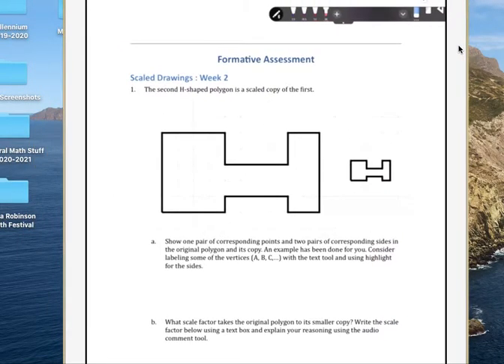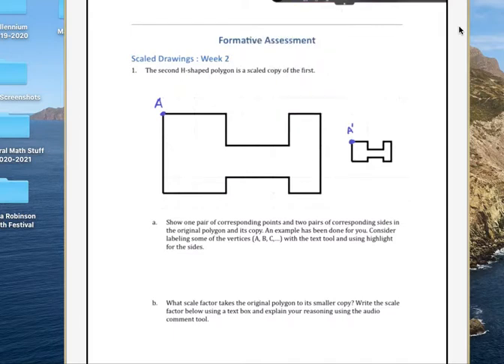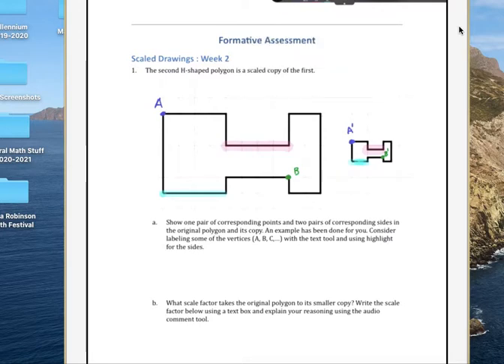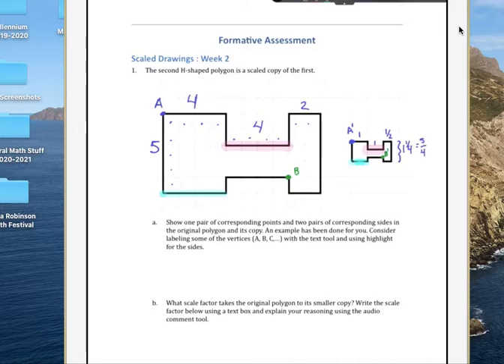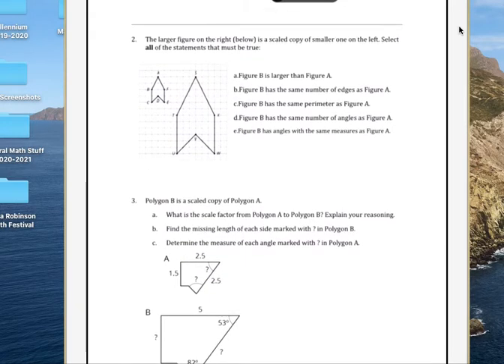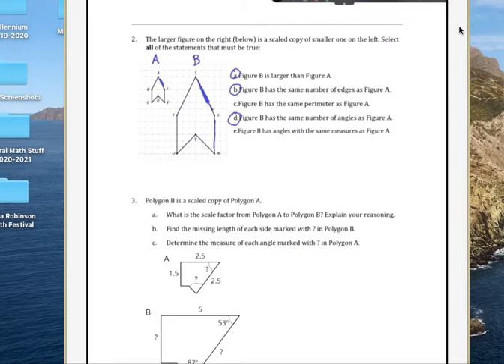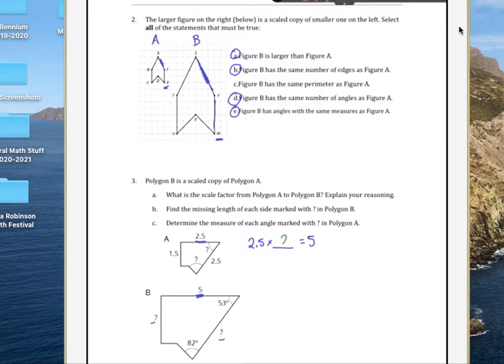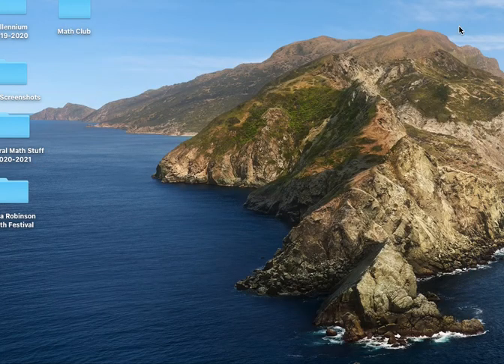Pre-Algebra Formative Assessment Scaled Drawings Part 1